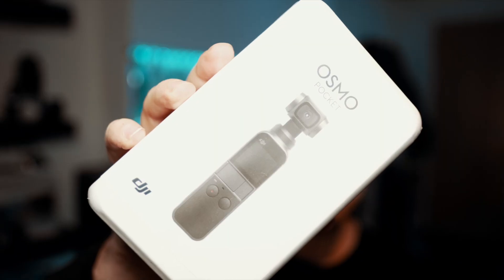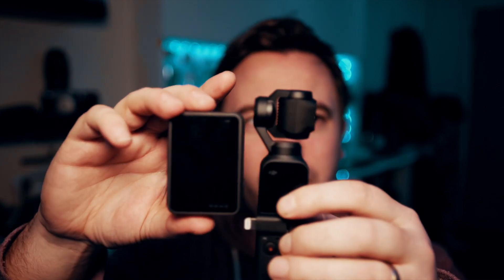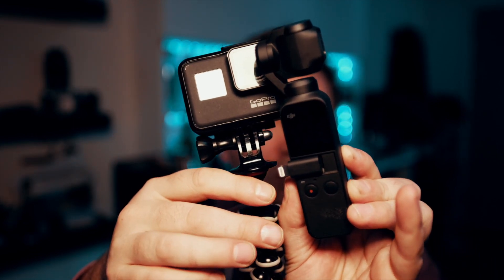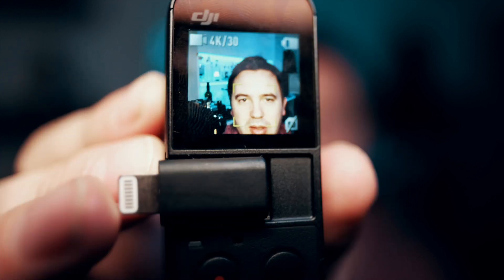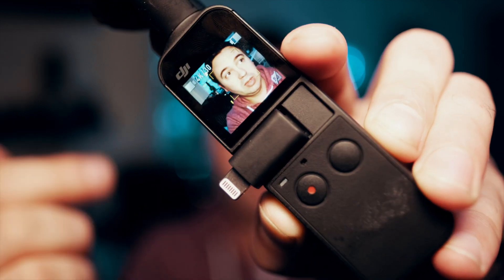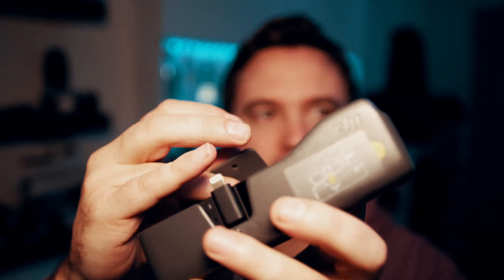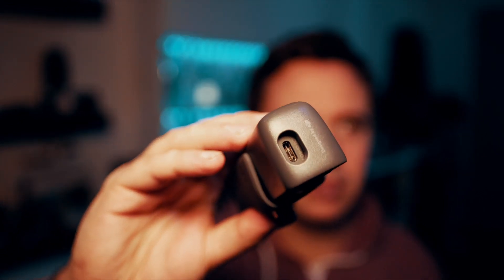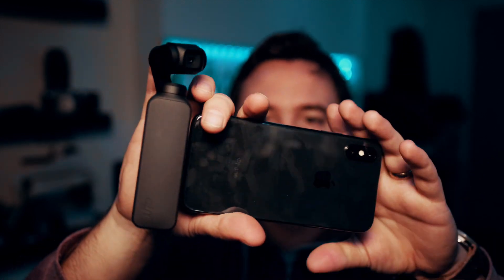Osmo Pocket First Thoughts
First thoughts on the Osmo Pocket from DJI. I have had to for the weekend, so a quick look at where it is good and where the first issues are.